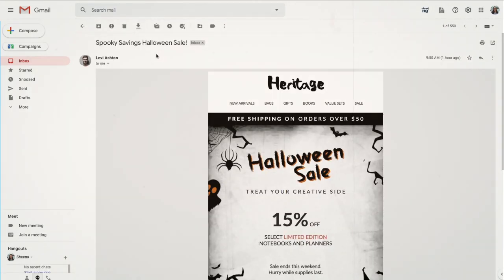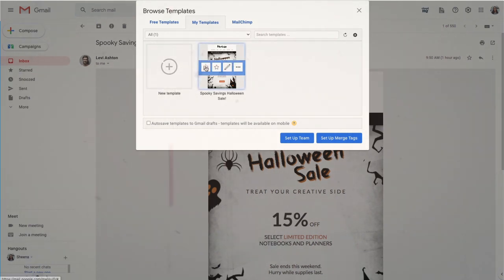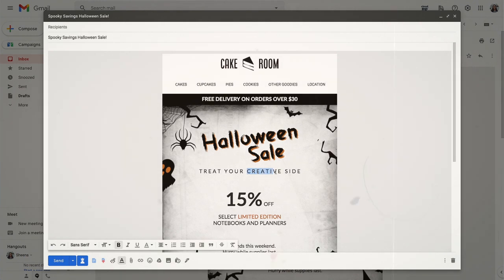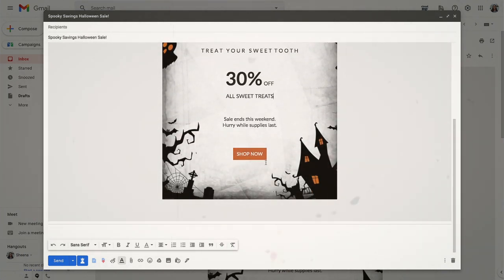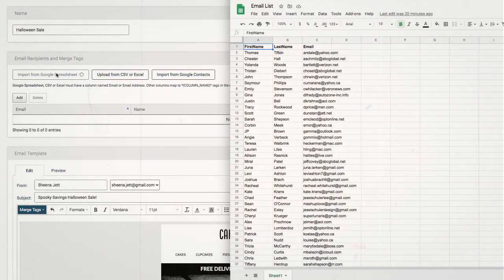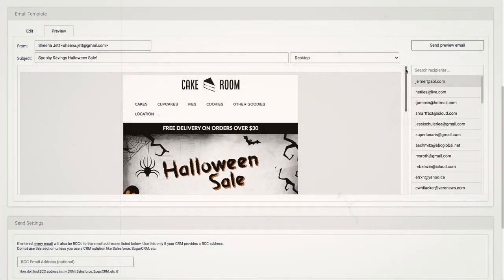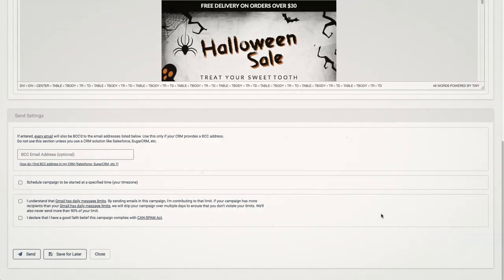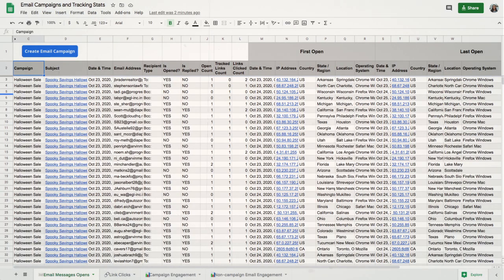How to send a Halloween email campaign (Halloween 2024)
Many of us want to reach our clientele for Halloween sales, and this is the perfect way to do it: with MailKing, the best email campaign software that actually gets in your recipient's inbox. Here's what we can offer you:
✅ An email template library
✅ A way to copy anyone's email and use as your own in 1 click
✅ A way to send mass email campaigns designed for SMBs with about 10,000 email addresses in their email list (small sidenote: if you need to create an email list, please look at our email list builder that will create an email list with all of the emails found in your Gmail account
✅ Merge tags so you can personalize your email (like first name, etc)
✅  A way to track all email opens and clicks
✅ If you want to get creative, you can even upload your own video or a youtube video, and of course images are also supported.
✅  Preview of your email
✅  Schedule your email blast
✅  A dashboard to see who opened your email and who didn't
✅  Free 200 emails/month, or you can upgrade
✅  An in-depth, Google Sheet report of your email campaign
✅  Note: If you choose, you can also send out a text campaign and even get your own dedicated phone number
With that, you have nothing to lose! We love using MailKing, and think you will too! Happy Halloween!